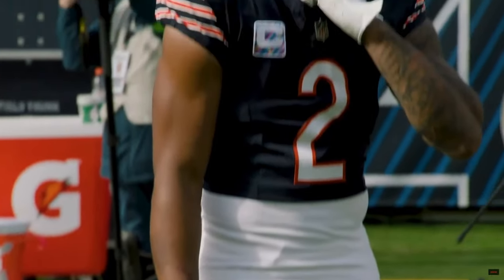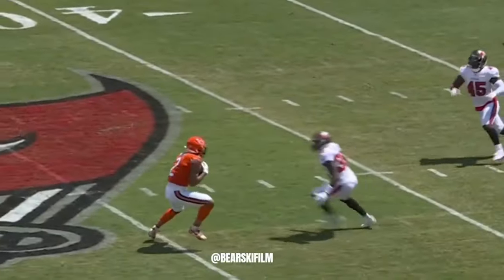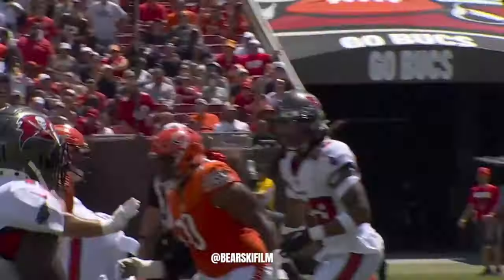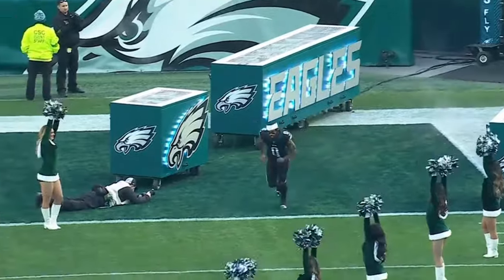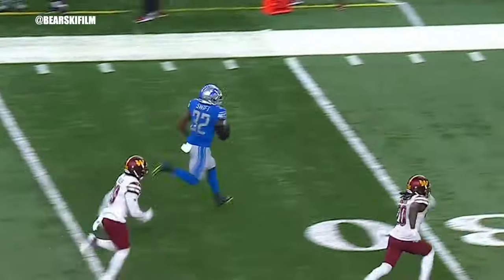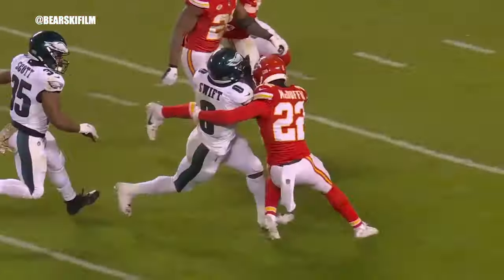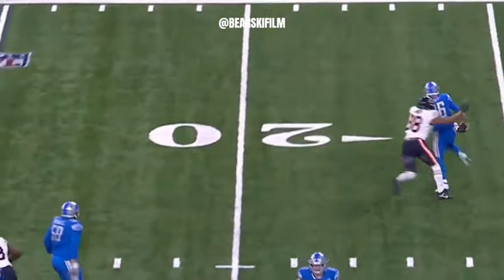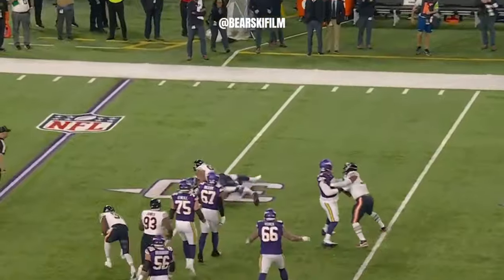2024 Chicago Bears || FULL TEAM HIGHLIGHTS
2024 Chicago Bears || FULL TEAM HIGHLIGHTS

Its easy to come to a conclusion that Caleb Williams is ALL IN on football, and thats something that the city of Chicago and all Chicago Bears fans thirst for and deserve from their QB.
DJ Moore is a talented wide receiver, he has showcased his skills and made a significant impact on this team's offense. He established himself as a reliable target for Fields, consistently making big plays and contributing to the team's scoring efforts. Moore's exceptional route running and speed allowed him to create separation from defenders and make plays downfield. His ability to gain yards after the catch proved valuable for the Bears, effectively moving the chains and extending drives. Overall, Moore's presence on the Bears roster proved instrumental in their offensive success during the 2023 season.
Rome Odunze is very motivated to succeed in life as well as in Football. Bears may have a productive WR weapon in Rome Odunze for Caleb Williams for the future.
Bears fans should be very happy to see the kind of production Kmet has given them. He has also improved a ton in the blocking game. His future as a Chicago Bear is exciting
Everett has had a extensive NFL Career on 3 different teams. Scored 19 TDs in his career so far, and we will be looking to add onto that number now that he is a Chicago Bears TE
Welcome the new Free Agent Running Back to the Chicago Bears! Swift is 25 years old, and had a career high rushing year last year on the Eagles.
Herbert shows a ton of potential and I personally am excited to see what he can do with his role for The Chicago Bears
Roschon Johnson shows a TON of skill and potential, and I cant wait to see what his addition to the bears backfield brings.
Enjoy Highlights on the New 2024 Bears Defense
The Bears went on a very nice stretch at the end of the 2023 season on the defensive side of the football. Lets hope they can continue that level of play into the 2024 NFL Season. This defense is made up of young players who have experience in the league and still potentially have the best in front of them.